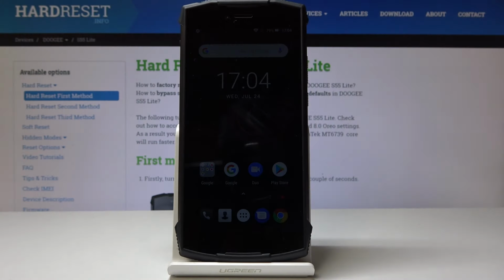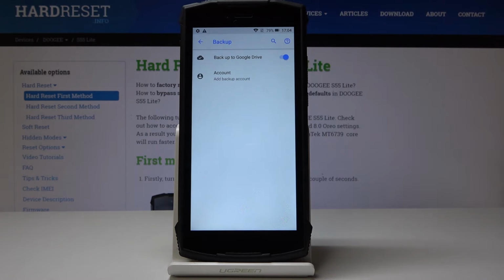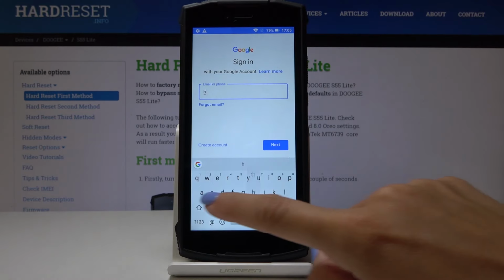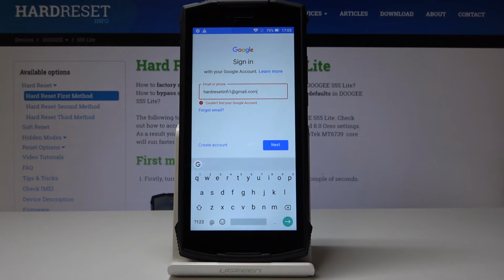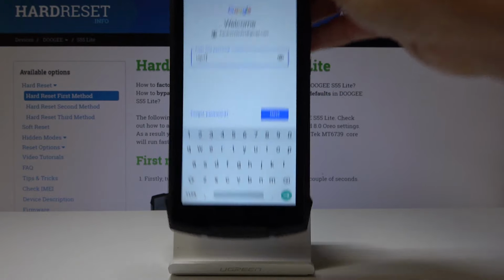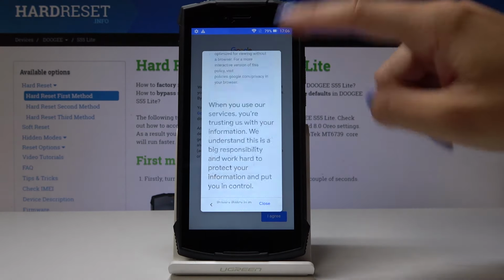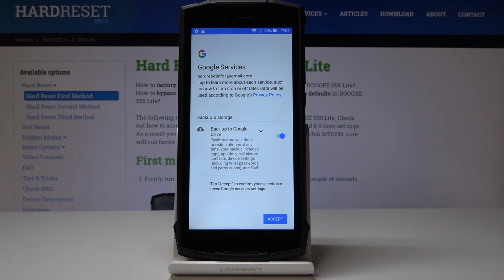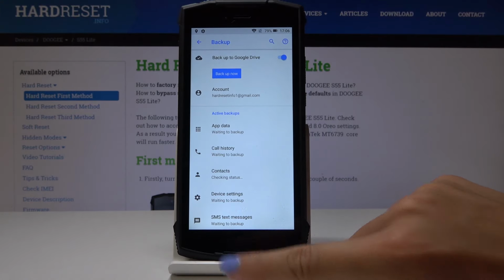How to Create Backup Account in DOOGEE S55 Lite - Enable Google Backup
Learn more about Doogee S55 Lite:
Follow the guide step by step in order to save the data in Doogee S55 Lite. You can easily and quickly activate this super feature. Don’t worry about any personal data loss because it won’t happened. Let’s make sure that your data are saved in case some unfortunate data loss.

How to backup data on Doogee S55 Lite? How to create data repository in Doogee S55 Lite? How to duplicate data in Doogee S55 Lite? How to enable backup in Doogee S55 Lite?